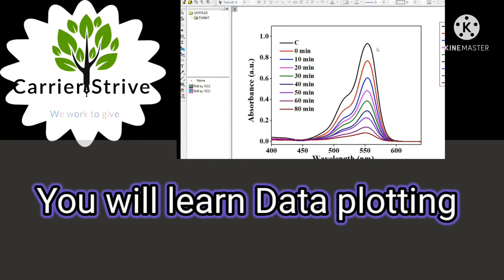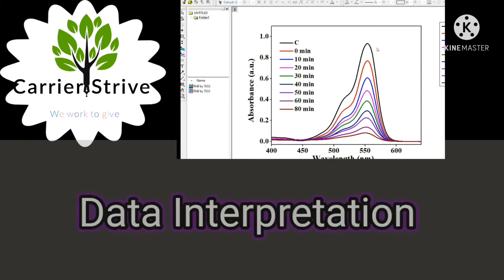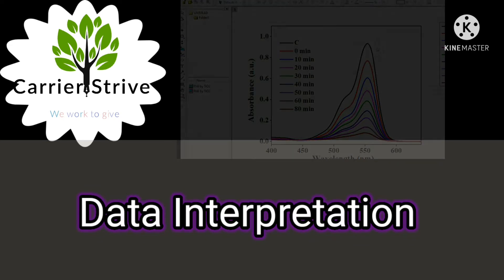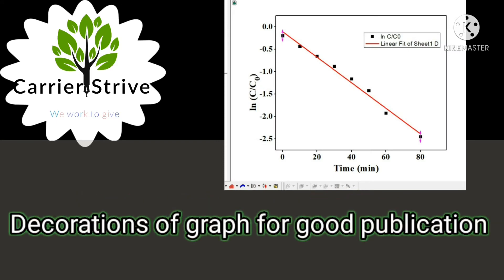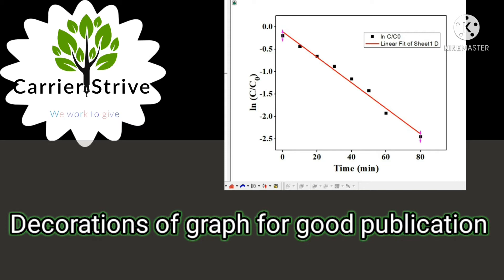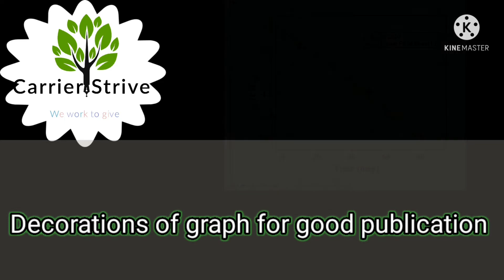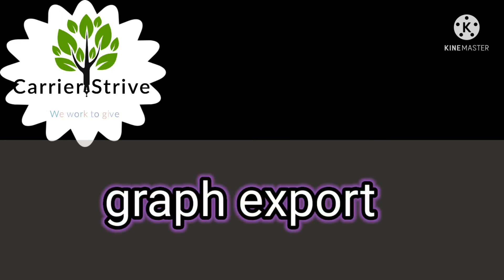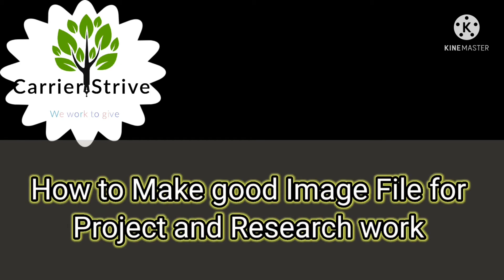News Announcement | S&A to publish series of | softwares | Math | chemistry lectures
Goodnews! we are happy to announce that we have started a series of lectures for maths and chemistry lectures for upto 12 level students.

for researchers in chemical sciences specifically in photoelectric field we are arranging some online lectures and videos for their basic understanding.

Soon we are going to publish a series of math and chemistry tutorials where school-level students up to class 12 standard can learn Math and chemistry with easy tricks. I am hoping that we will be able to clear the basics and all the doubts that a common student can have

Apart from that, we are launching a series on Origin software that is a common software used to plot data in the research field. Starting from basics we will teach you the data plotting their interpretation graph decoration and export. Image file making will also be included in this series.

We are trying to publish these videos in both English and Hindi languages to cover most of the student community.
As these videos are published in collaboration with NanoMat world academy, So you can watch all videos over both channels.
NanoMatWorld